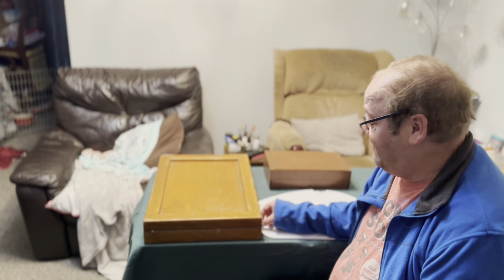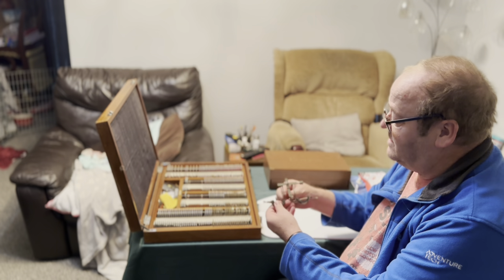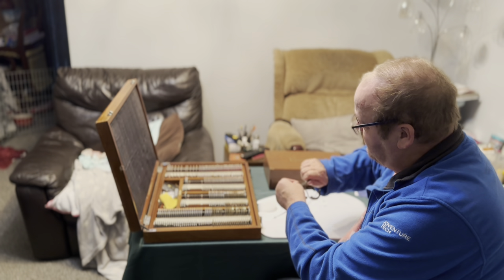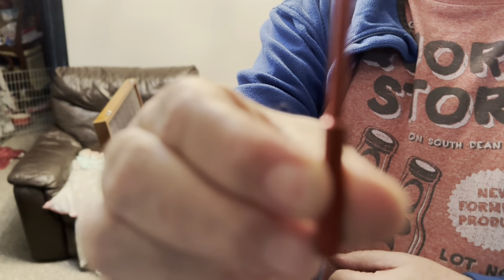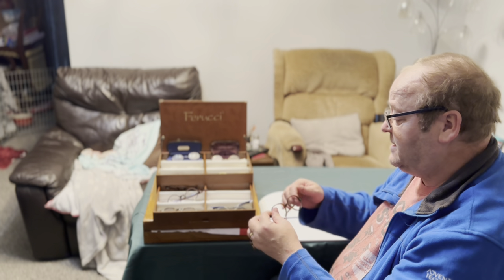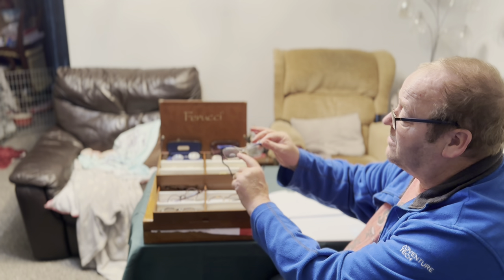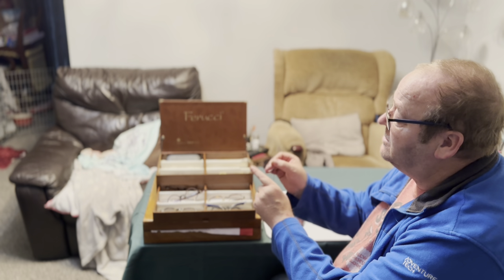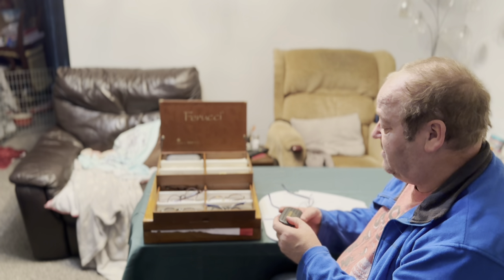Steampunk trial lenses ,domiciliary field screener and spectacle frames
Showing ASMR trial spectacle lenses a domiciliary field screening chart and describing vintage spectacle frames with a dispensing optician